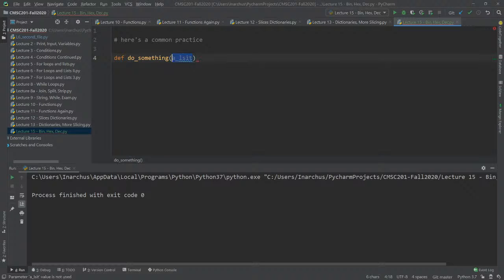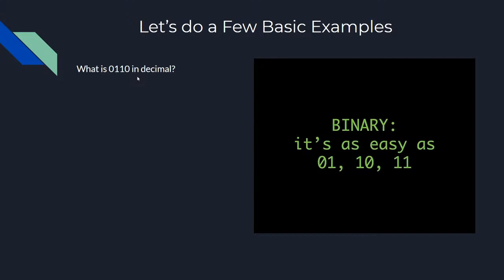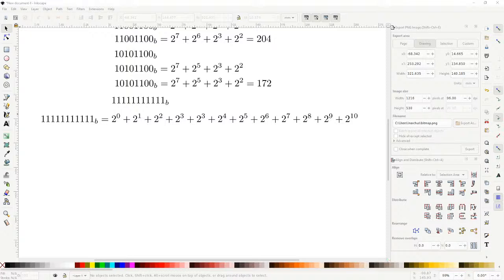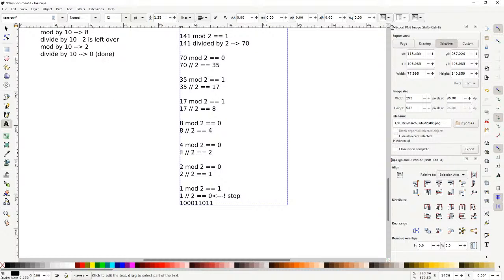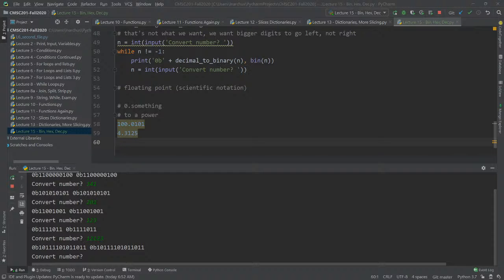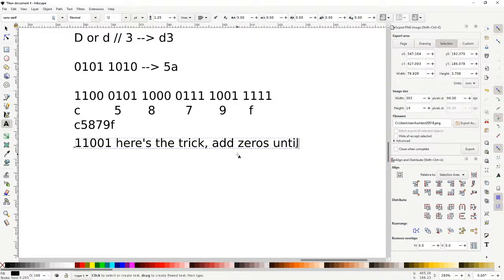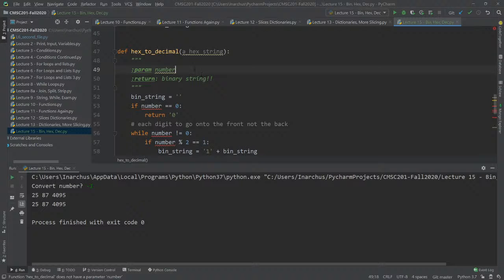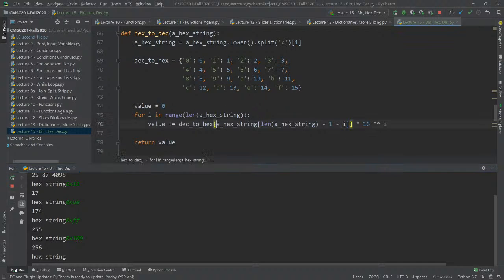CMSC 201 Lecture 15 Binary, Hexidecimal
Converting between binary, hex, decimal